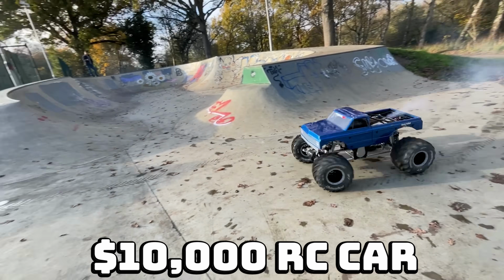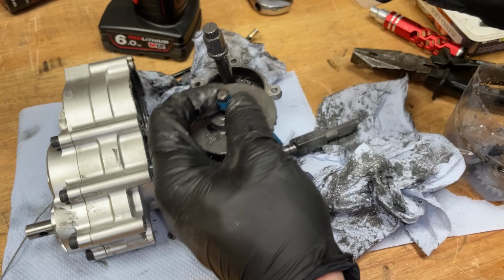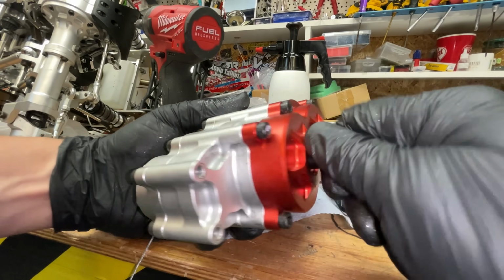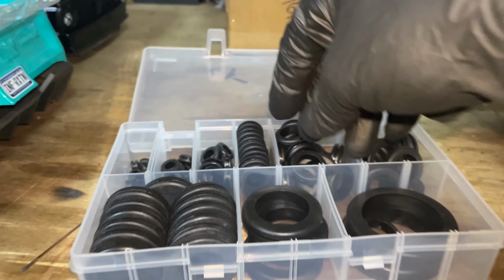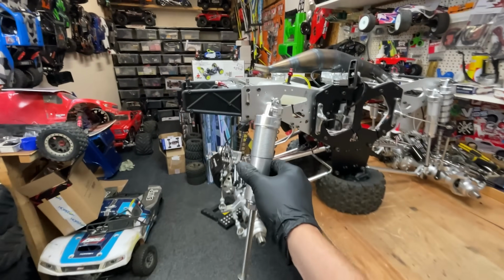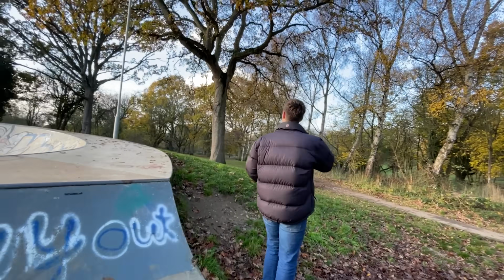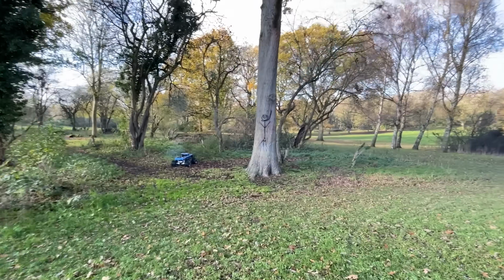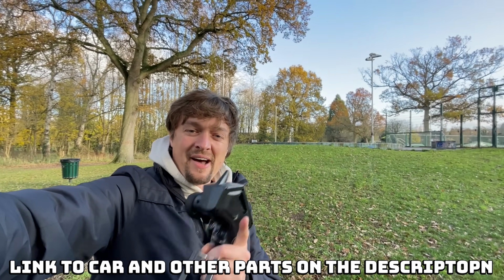$10,000 rc car